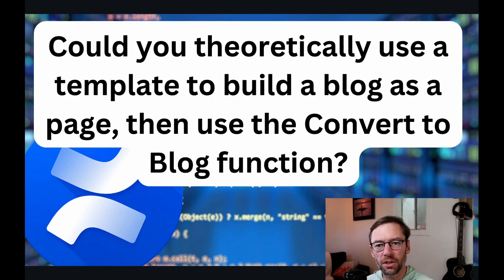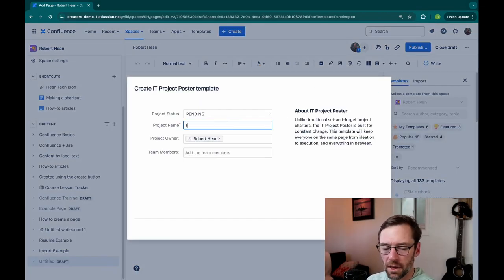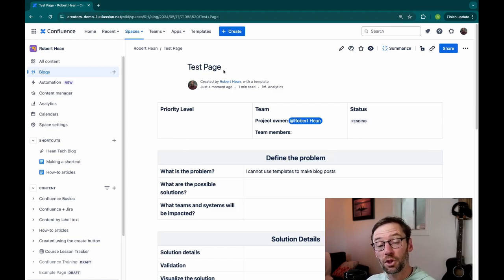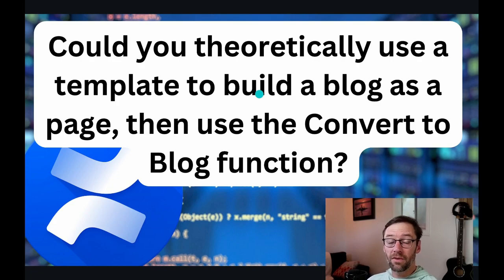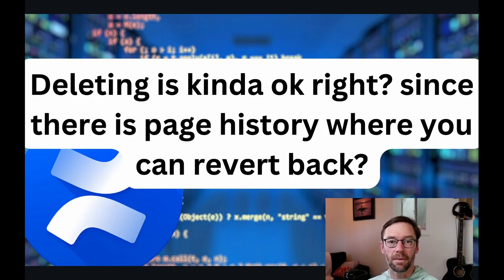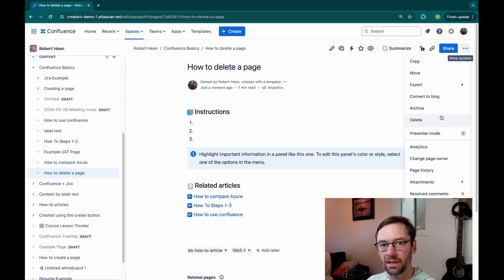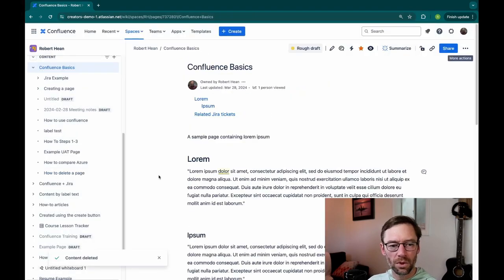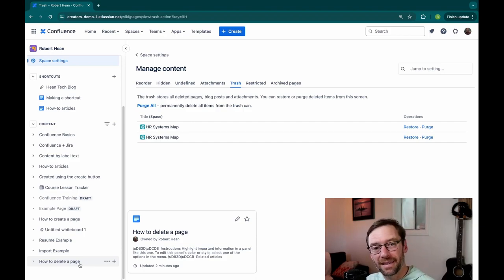Making Blogs from Templates & Restoring Deleted Pages | Confluence Q&A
This video answers two questions from the May 16th, 2024 Confluence Basics live

#1 - Can I create a page from a template, then make that a blog? (Getting around the lack of templates in blogs)

#2 - How can I recover a deleted page?

00:00 - Start
00:19 - Can you use a template to build a page, then turn that page into a blog?
01:11 - Using the "Publish as a blog" feature
02:21 - Using the "Convert to a Blog" feature with an existing page
03:03 - Wrap up : Using templates with blog posts
03:34 - Can deleted pages be restored?
05:01 - Deleting a page
06:08 - Restoring a deleted page